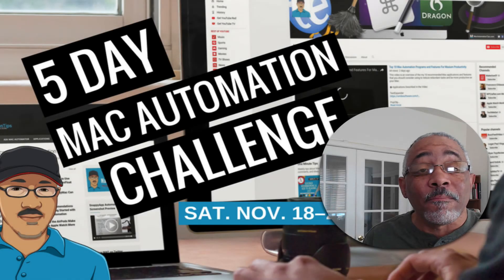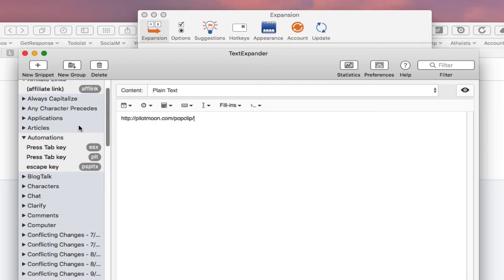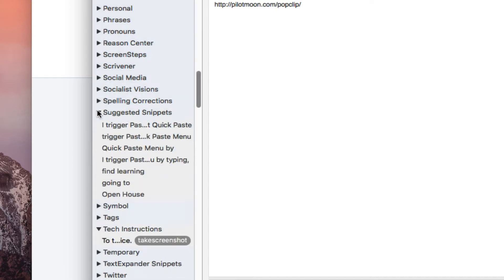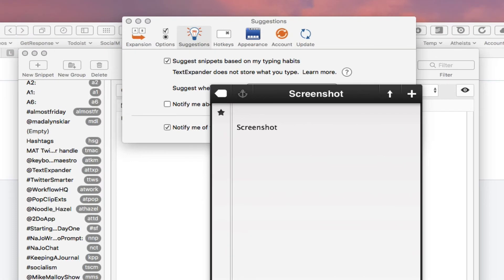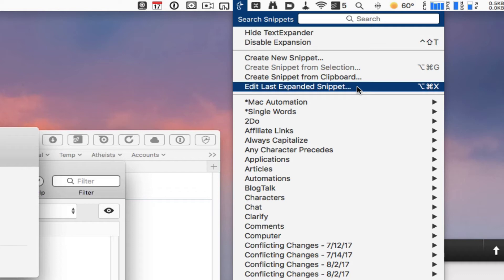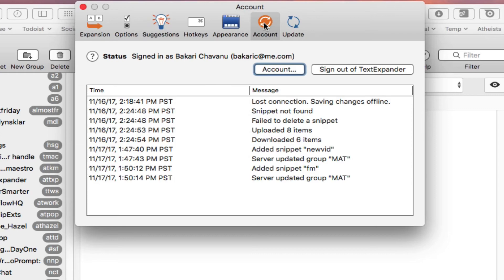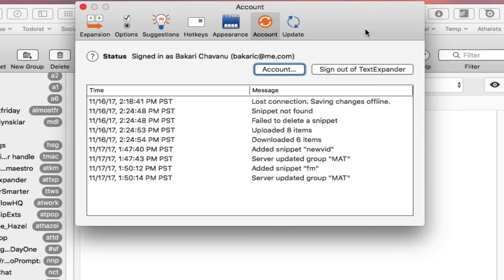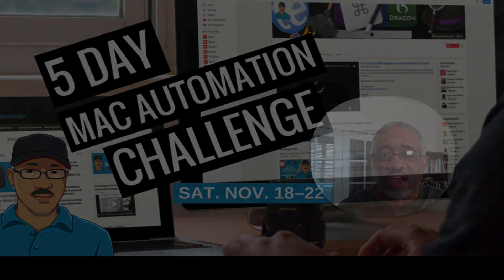Time Saving Features in TextExpander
This is video is a part of the 5-Day Mac Automation Challenge.

In this episode I explain a couple of features in automation TextExpander that I use to help me stay productive. TextExpander is not the only program like it out there, I but there are few features that cause me to keep using it it and paying the annual subscription fee to use it.